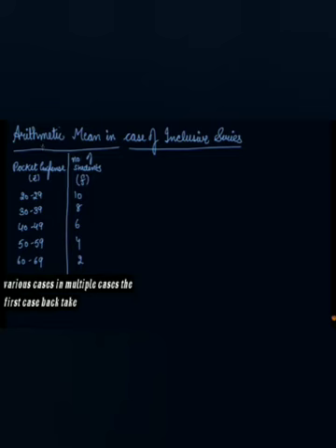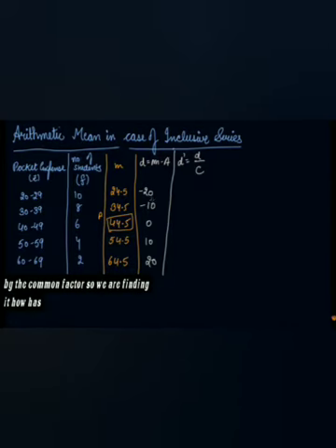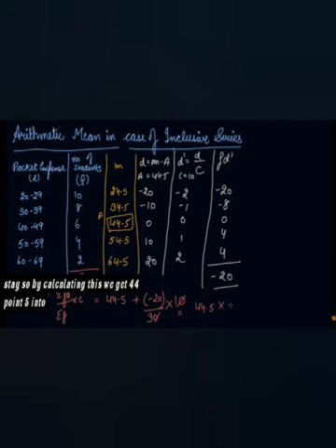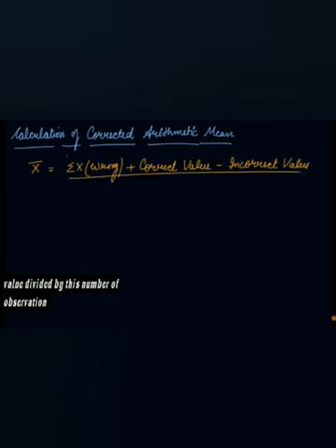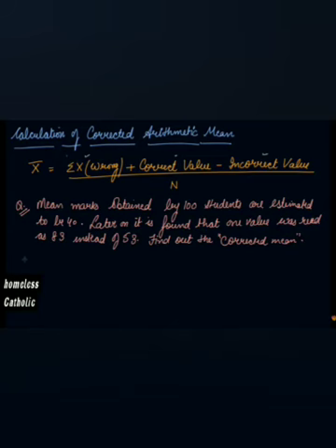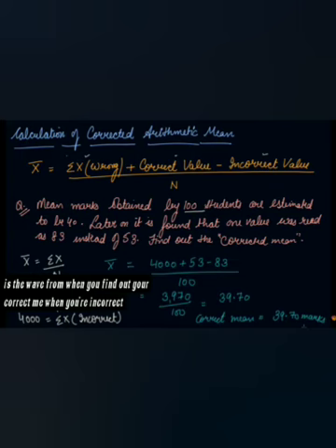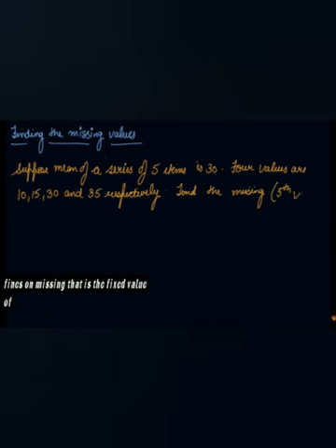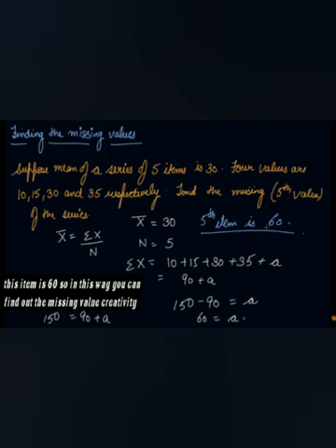CLASS:XI || ECONOMICS || CALCULATION OF MEAN IN VARIOUS CASES